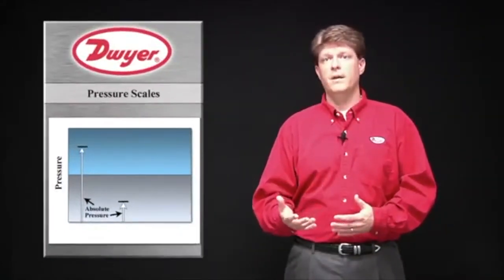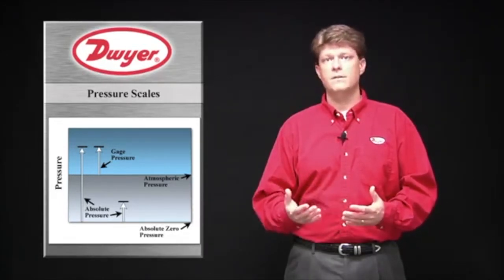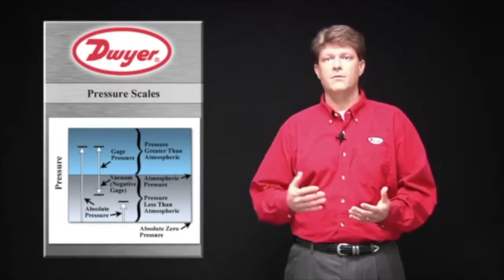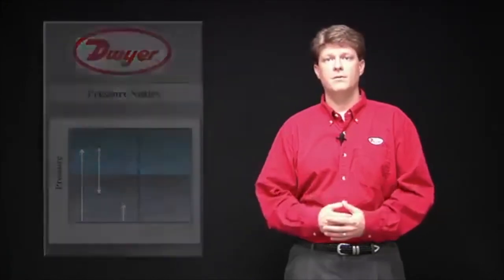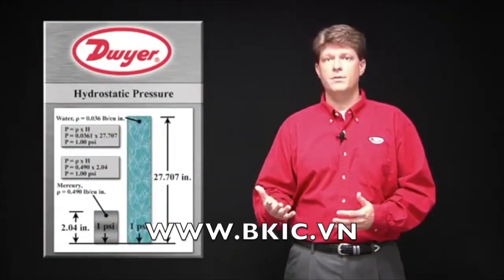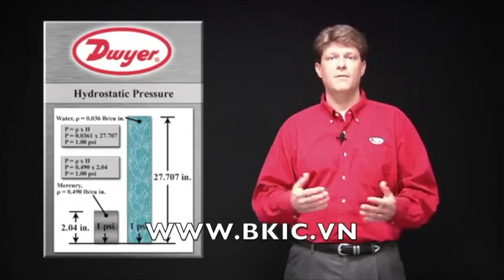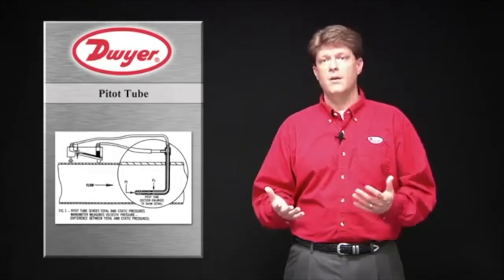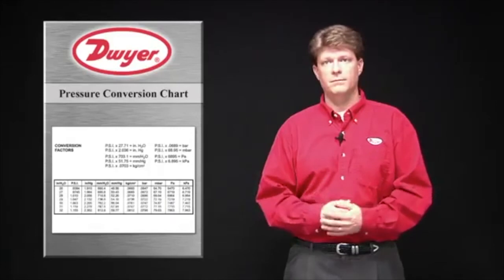Episode 15 Tech & Specs Video Blog What is Pressure and How is it Referenced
GÓC KỸ THUẬT - ÁP SUẤT LÀ GÌ, LÀM SAO ĐỂ XÁC ĐỊNH?